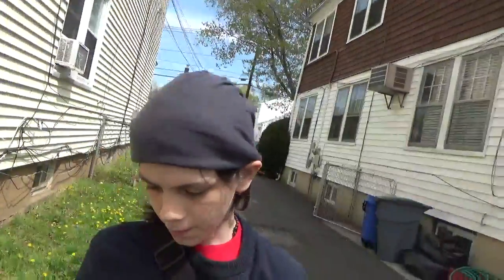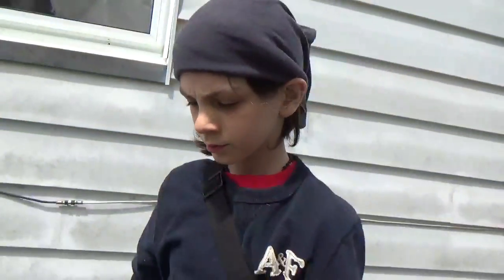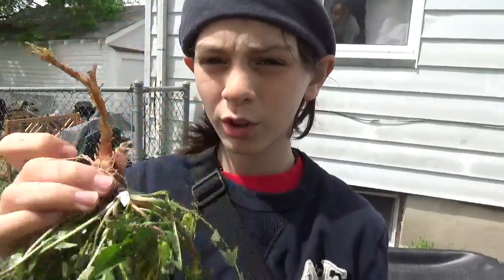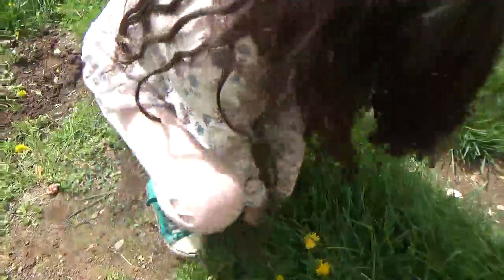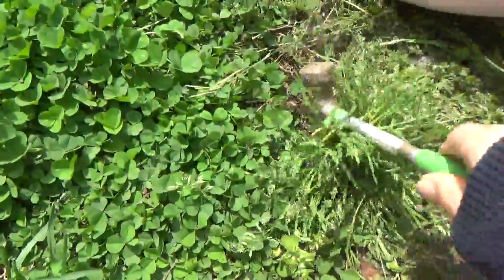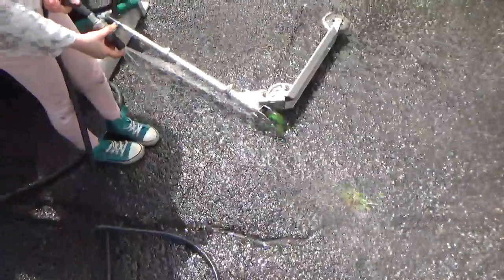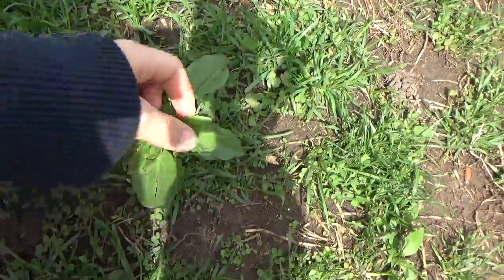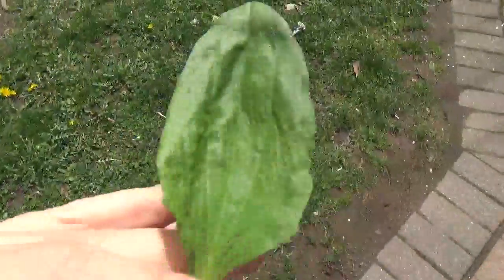Dandelions? Yum!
All about the plant you see almost every day!